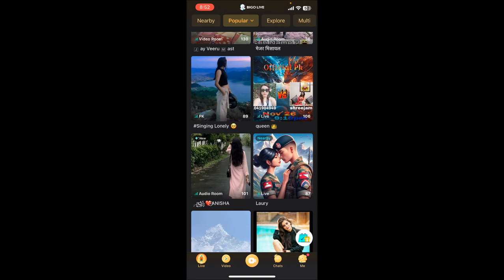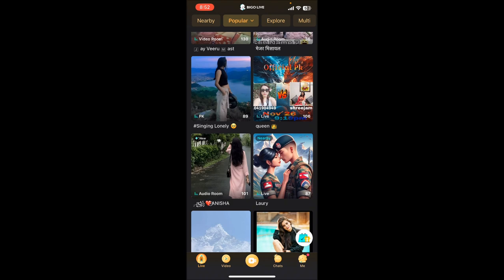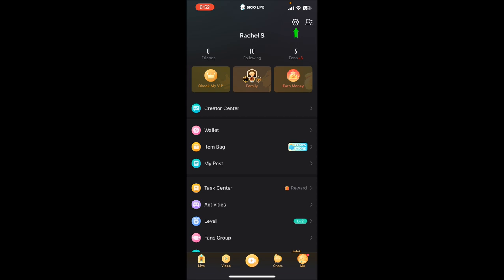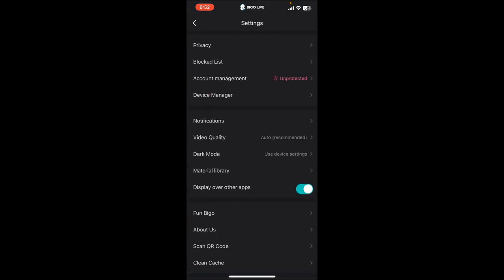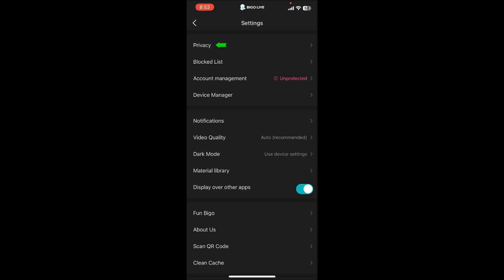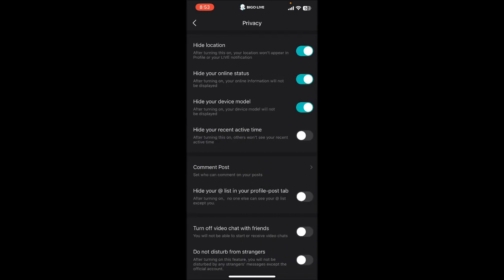How To Hide Active Status On Bigo Live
Want to keep your presence private on Bigo Live? Hiding your active status is a great way to enjoy the app without others knowing when you’re online. It’s a simple privacy feature that lets you take control of your availability.

And that's how you hide your active status on Bigo Live!